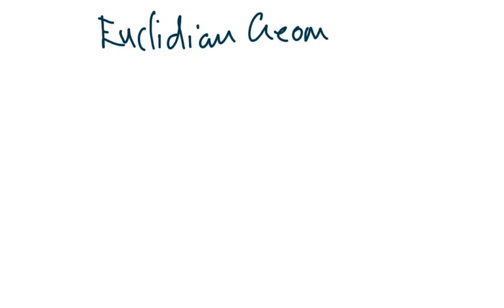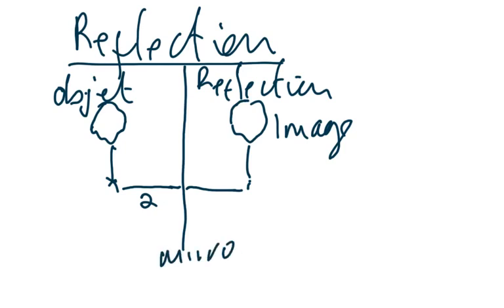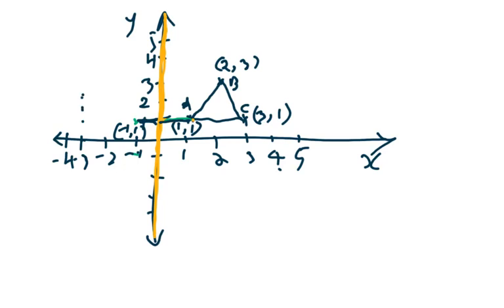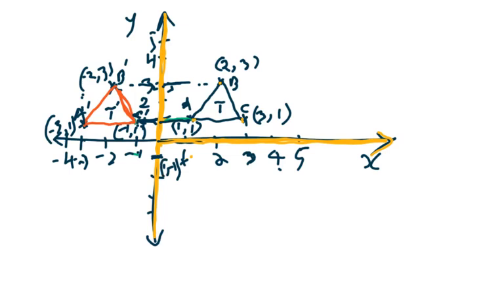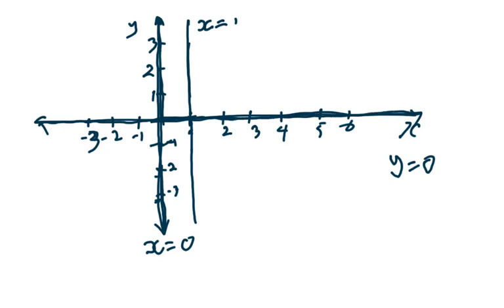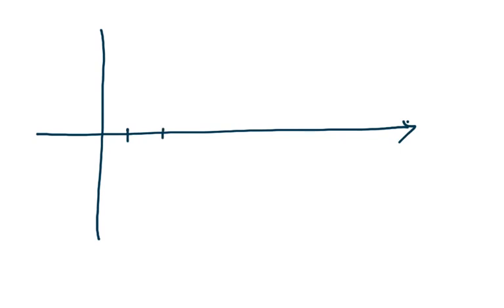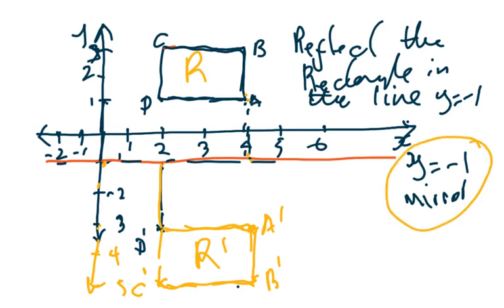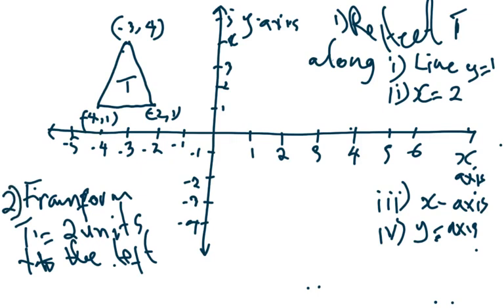Lecture on teaching reflection at primary school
This lecture is on teaching reflection at primary school and is part of transformation geometry.